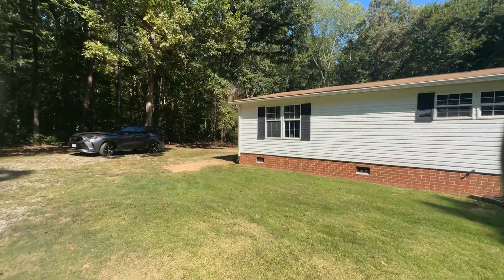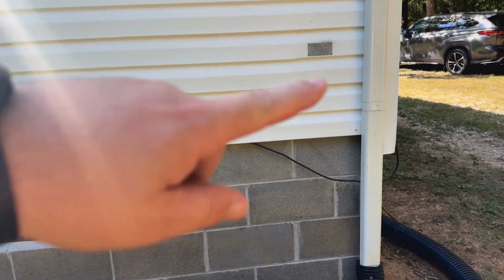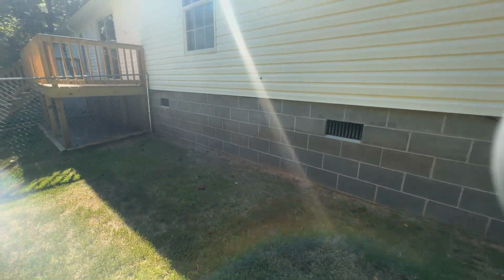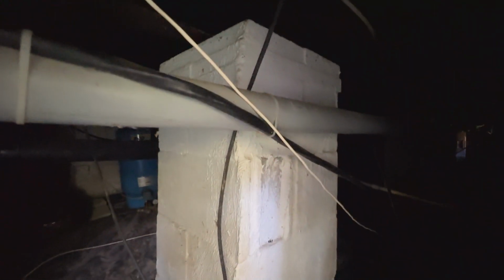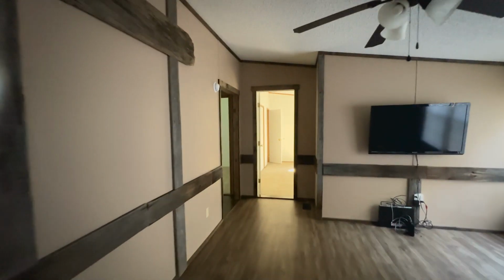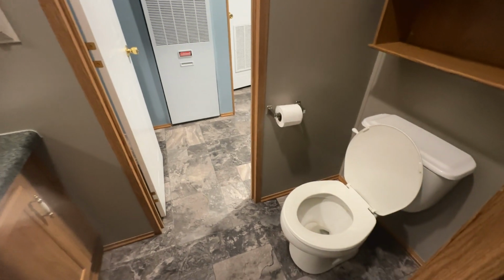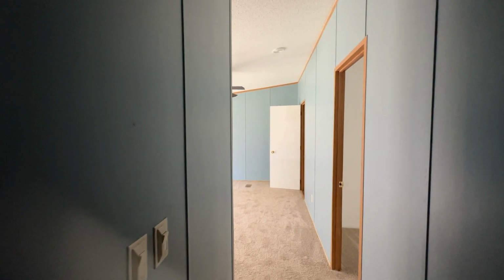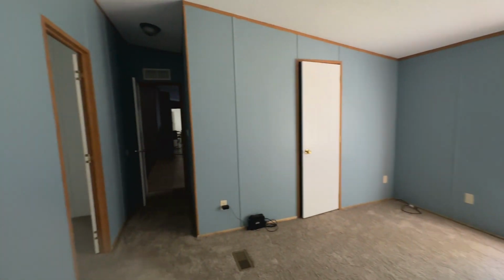Everything You Need to Know About Manufactured Homes in Fredericksburg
In this informative video, we delve into the fascinating topic of how manufactured homes work in Fredericksburg. Join us as we take a closer look at the inner workings of these unique structures and explore the various aspects that make them a popular housing choice in this area. From the foundation to the roof, we'll guide you through the intricacies of the manufacturing process, highlighting the attention to detail and quality craftsmanship involved in every step. Discover the innovative technologies and materials utilized, which ensure durability and energy efficiency. Furthermore, we'll discuss the layout and design possibilities, providing insights into how these homes can be customized to suit individual needs and preferences. Whether you're interested in learning about the electrical systems, plumbing, or structural elements, we've got you covered. But it doesn't end there! We'll also touch upon the outstanding amenities and community features available in Fredericksburg's manufactured home parks. From recreational facilities to neighborhood events, you'll find out why these communities foster a welcoming and vibrant atmosphere. If you're considering buying or investing in a manufactured home in Fredericksburg, this comprehensive video serves as a valuable resource. Gain a deeper understanding of the advantages and benefits such homes offer, ensuring your decision is well-informed and satisfying.